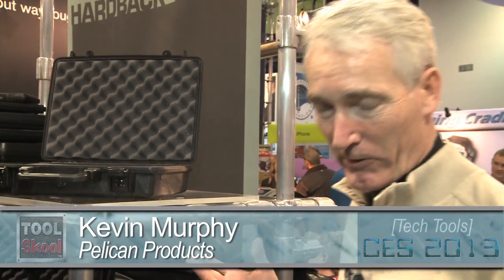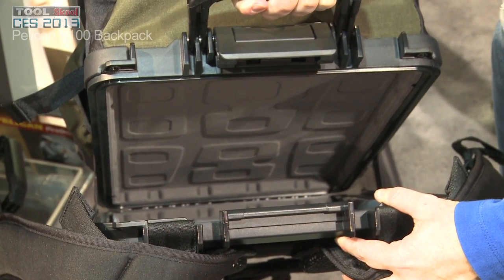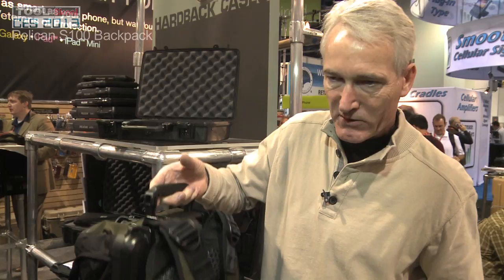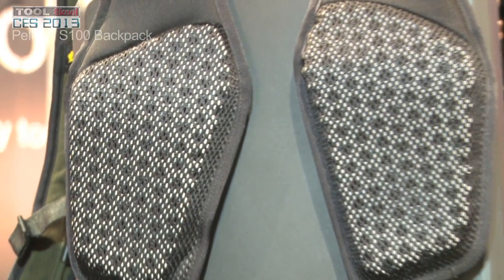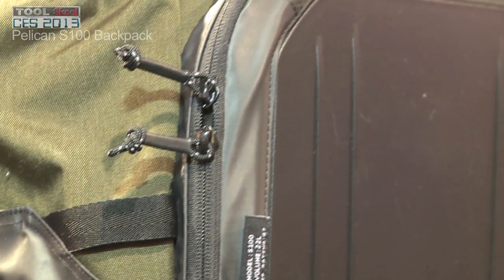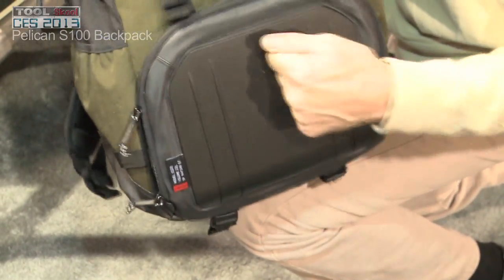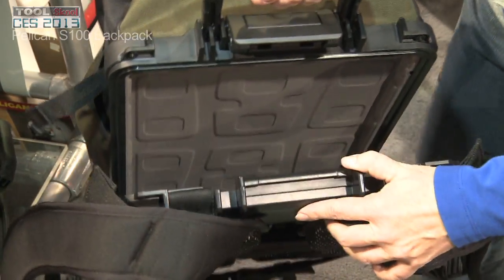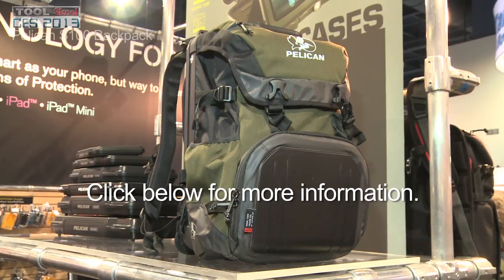Pelican S100 Laptop Backpack - Tool Skool - CES 2013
Tool Skool talks with Kevin Murphy of Pelican Products at the 2013 Consumer Electronics Show in Las Vegas. Kevin goes over the features and benefits of the Pelican S100 Sport Elite Laptop Backpack - great for contractors and anyone else who has to use their electronic gear in rough environments.